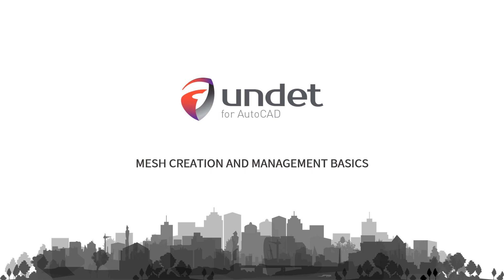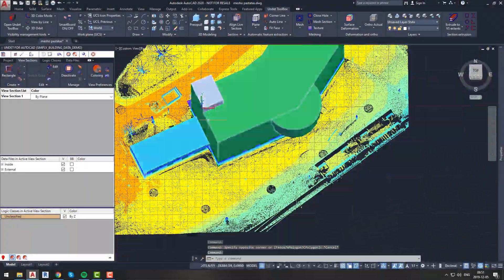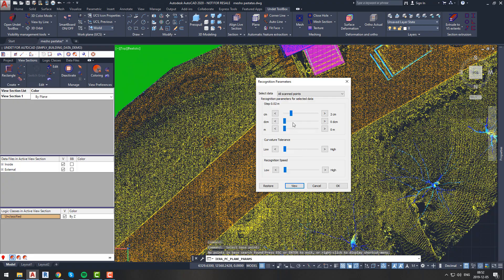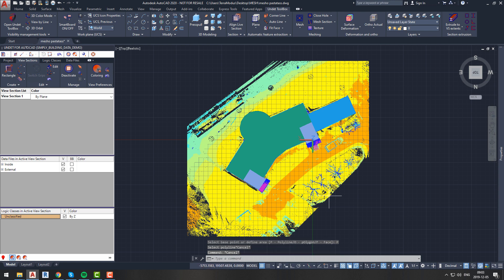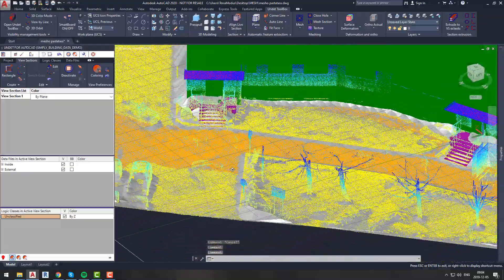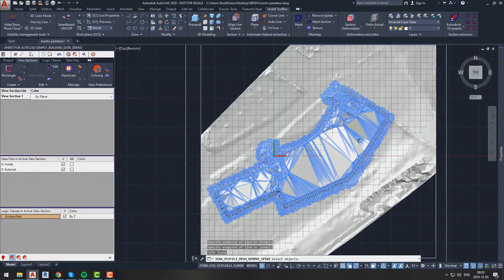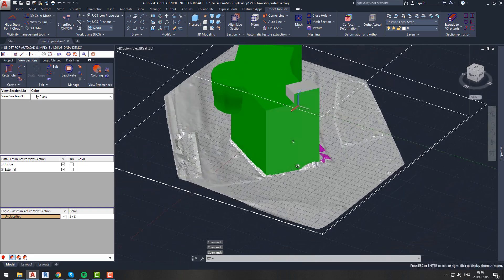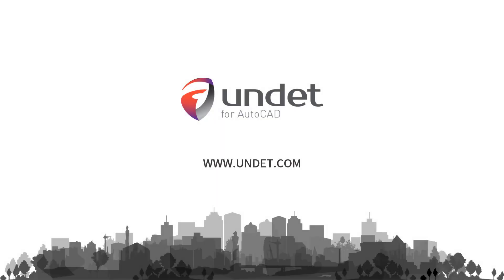Undet for AutoCAD | how to create and manage basic ground surface mesh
In this video we show you fast way how to create and manage mesh from point clouds.

Have questions?

- Undet for AutoCAD | How to start